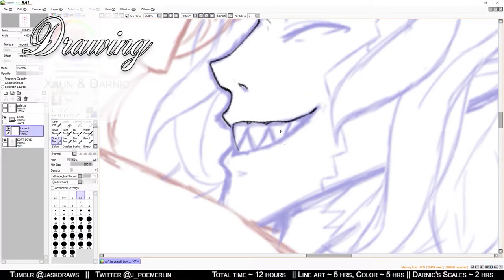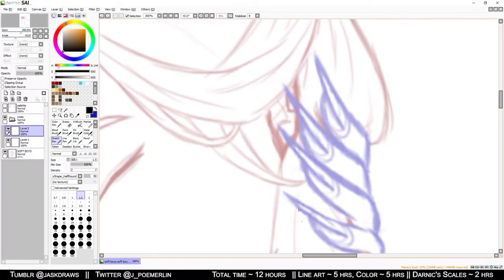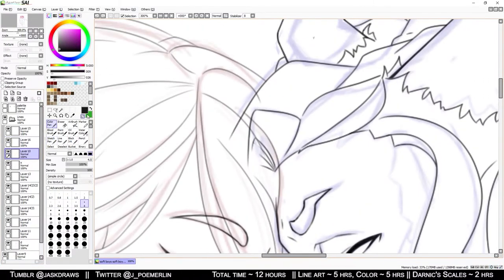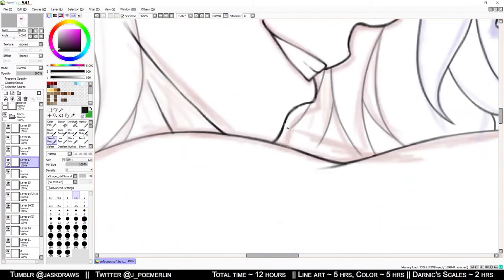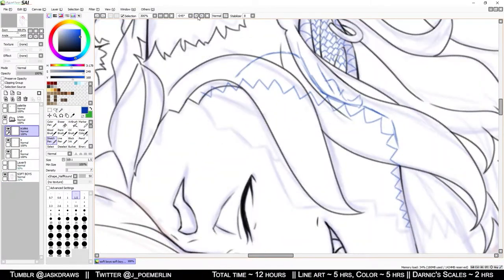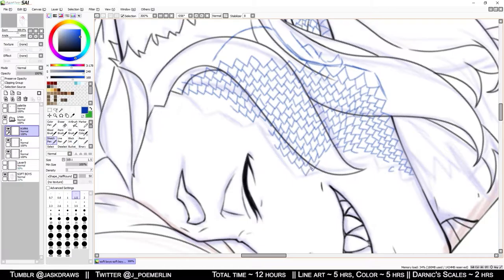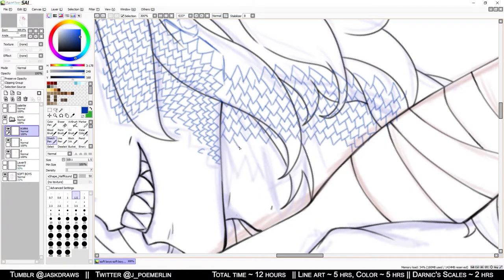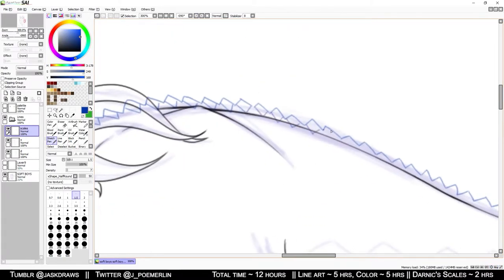DARNIC & XAUN PT. 1 || Speedpaint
To see the fully finished artwork, please go to my art blog!

This will be the first in a two-part video that features Xaun and Darnic, two boyfriends in one of my bi-weekly D&D games. Darnic, the tiefling, is my character, and Xaun, the human, is my dear friend Kupuruu's. She's a lovely artist, so please go check her out if you can @kupuruu on Twitter!

 If you liked this speed drawing video or had anything you'd like to know or see me draw, please tell me! I'd be happy to answer any questions you may have. In the meantime, be sure to follow me on other social media! Have a lovely day!

You can find all the music featured in my videos on my Soundcloud

This is also available as a print, sticker, and some other things on my Redbubble!